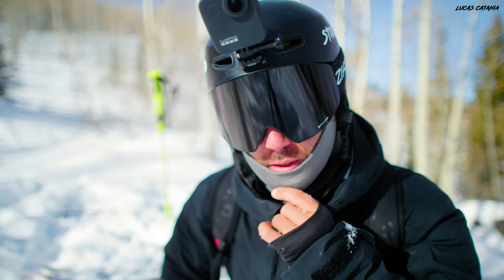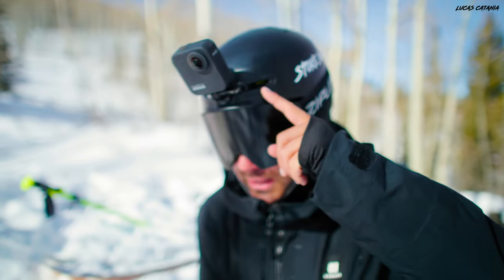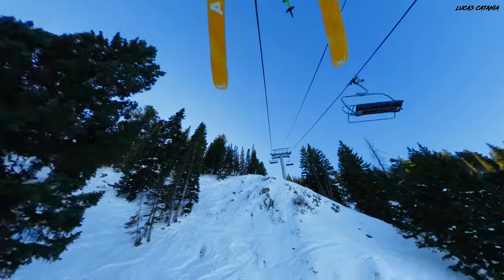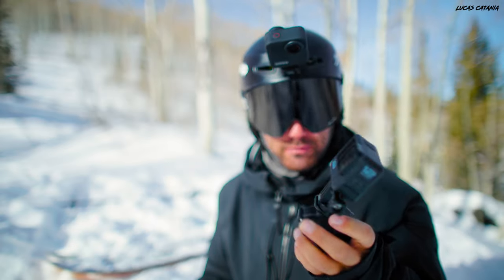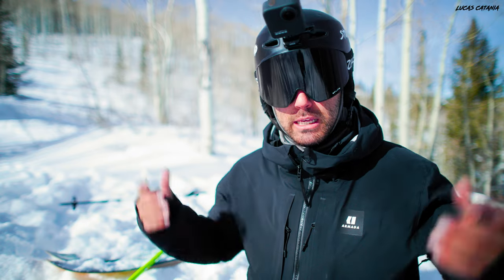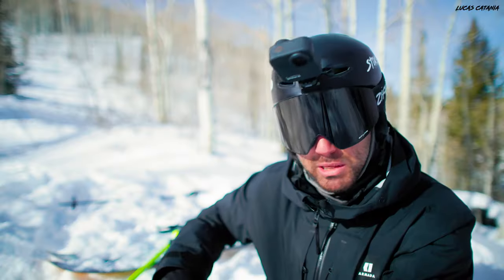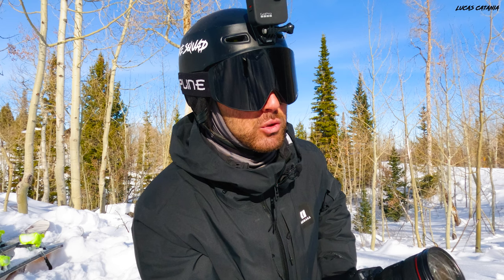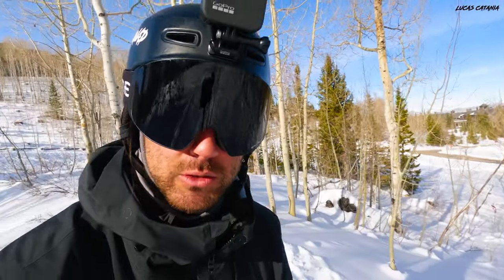the GOPRO GEAR i use for SKIING!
Season 04, Episode 124: hey squad! wanted to use some of the down time here to go over the gopro gear that i bring with me on a daily basis to produce my ski videos. i go over the cameras that i bring, the accessories and share some small tips and tricks when it comes to storage and the overall production process. i highly recommend binging the videos on Abe's channel to really learn about how to use a gopro properly.

0:00 Intro
1:44 backpack
2:23 gopro max
5:57 gopro hero
7:56 batteries and acc
10:17 big camera
12:58 outro
SEND ME MAIL!
Lucas Catania
Park City, Utah 84060
Luna is my 2013 self-converted sprinter van that I spent about 6 months taking from a messy work van to my very own tiny home on wheels!